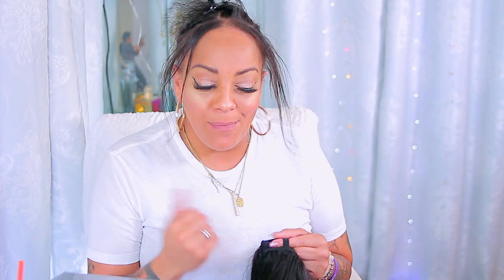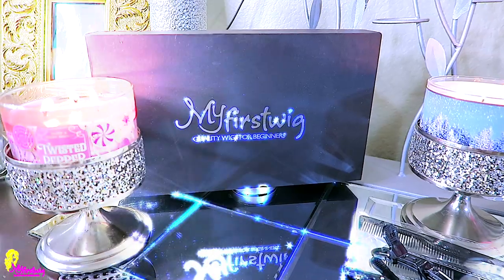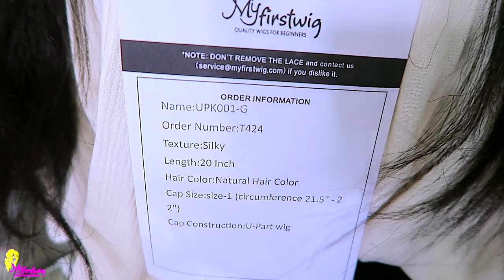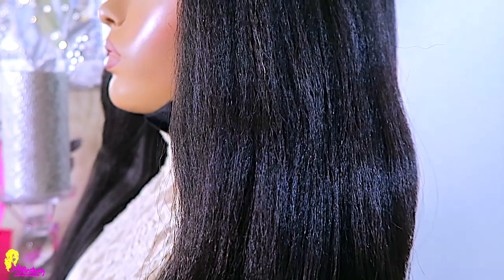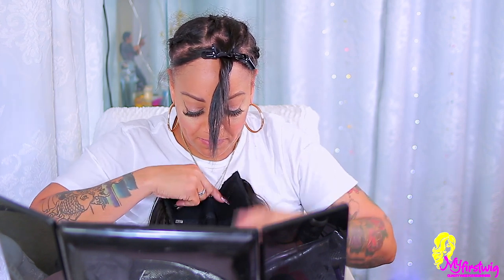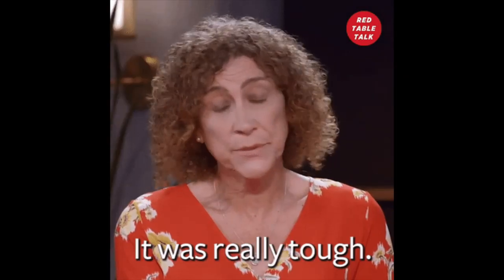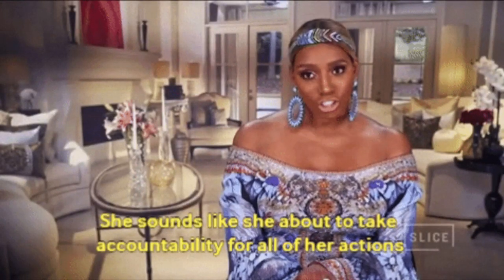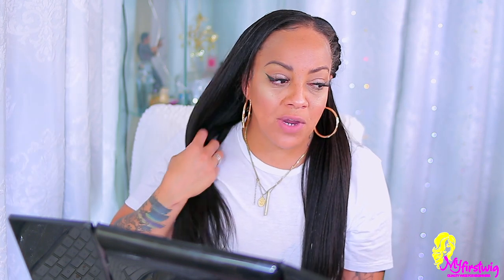LET YOUR HEAD BREATH GURLL SUMMER FRIENDLY HAIR ┃MY FIRST WIG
summer friendly no wig upart wig easy protective hairstyle human hair easy wig application feat MY FIRST WIG how to apply a upart wig tutorial review how to wigs lace wig application afro american hair wigs with muffinismylovers

SANDRA - KINKY STRAIGHT UPART WIG WITH 200% DENSITY - UPK001

WRITE OR SEND US LOVE GIFTS TO:
Muffinismylovers

SOME OF MY FAVORITE SITES